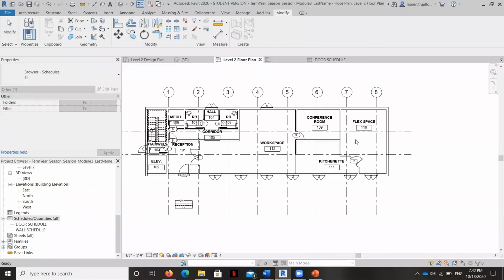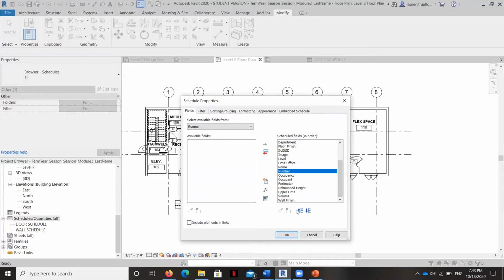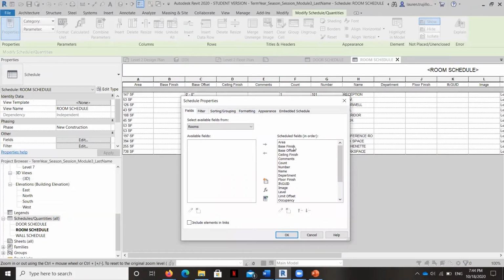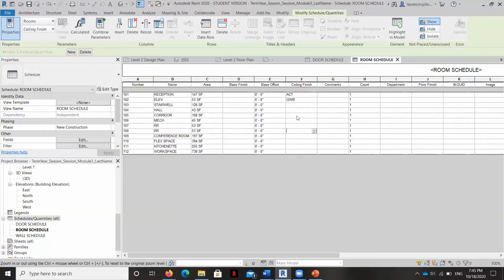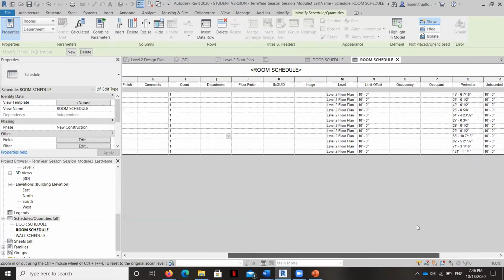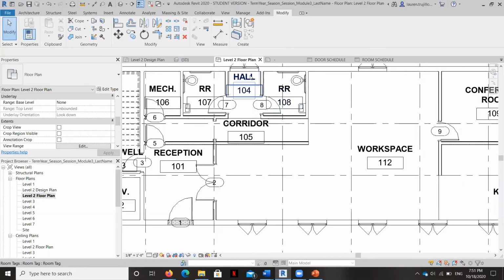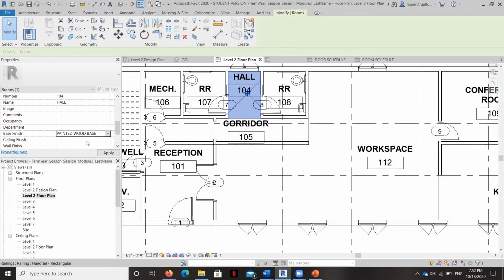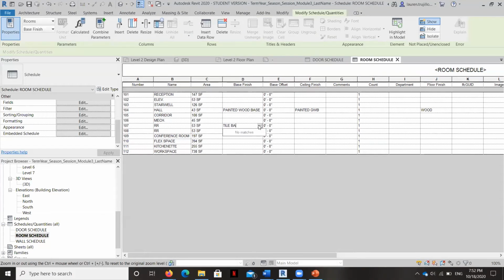Video 3-12: Creating a Room Finish Schedule